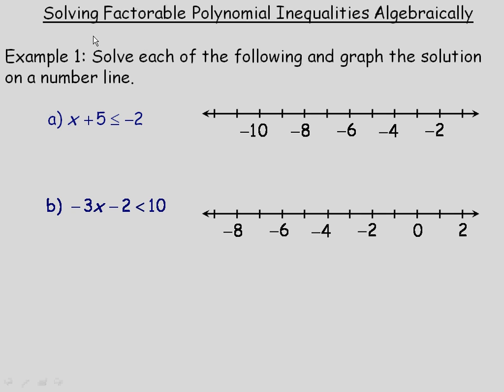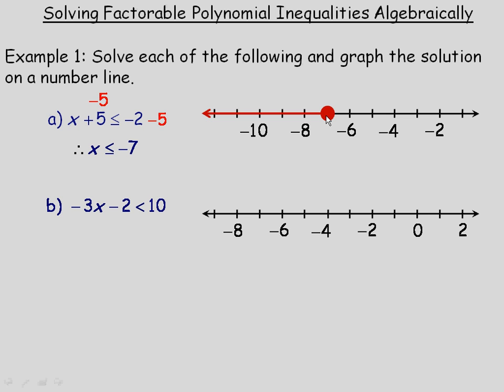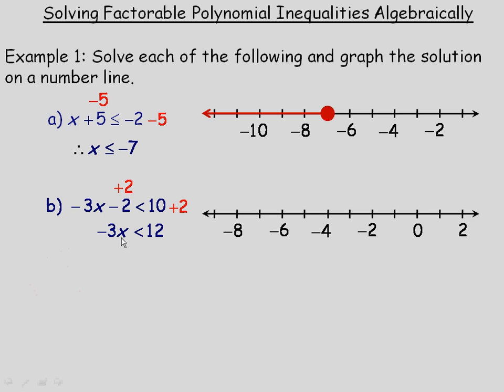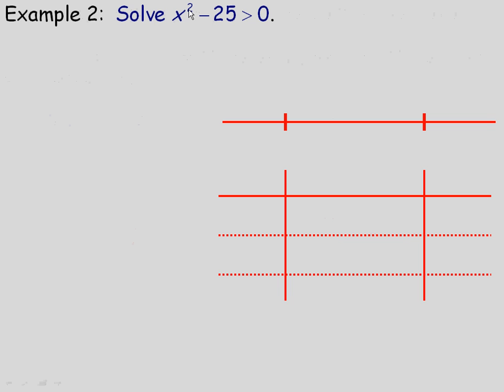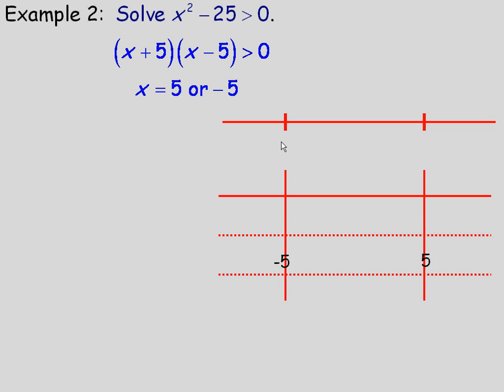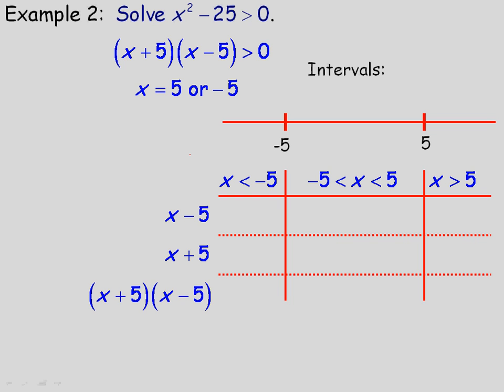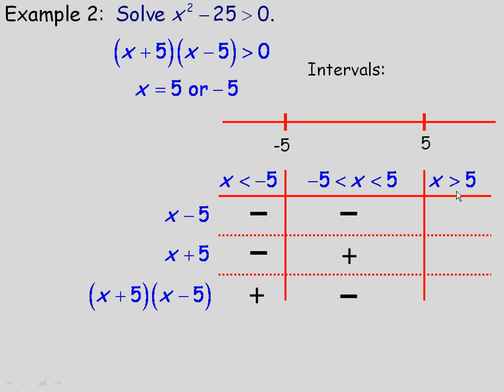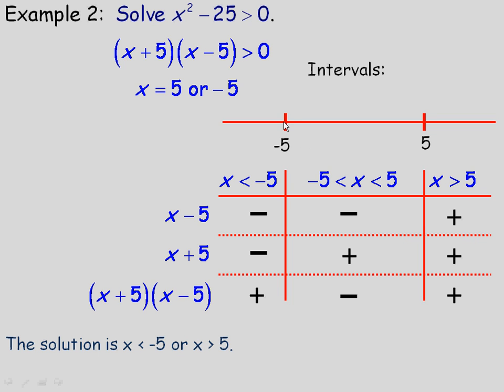Solving Factorable Polynomial Inequalities Algebraically Part 1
This lesson shows how to solve linear inequalities and some factorable polynomial inequalities algebraically.  This is the first part of a two part lesson.  This lesson was created for the MHF4U Advanced Functions course in the province of Ontario, Canada.